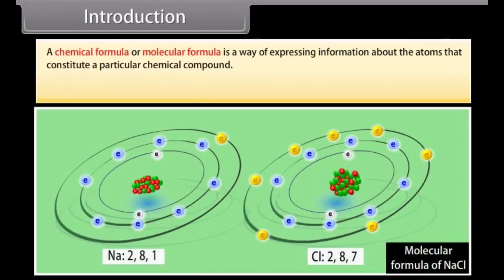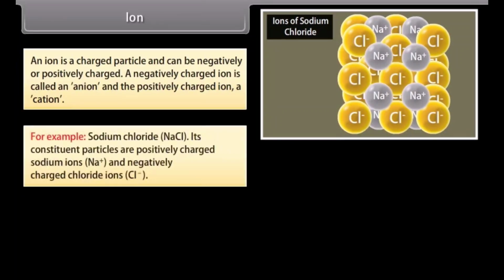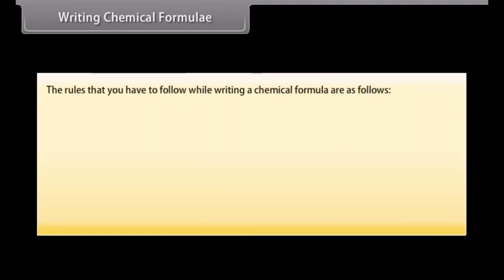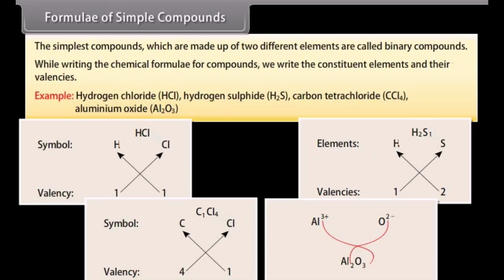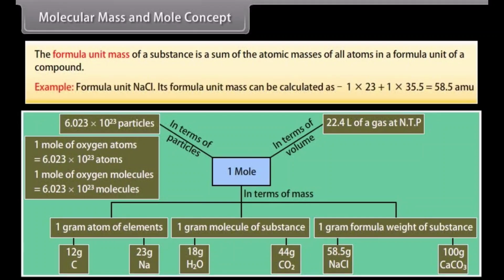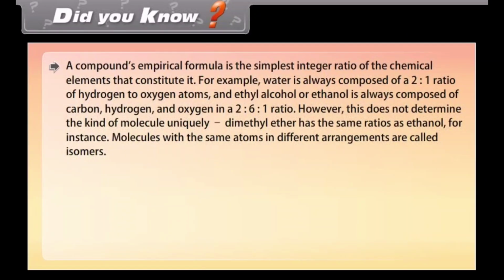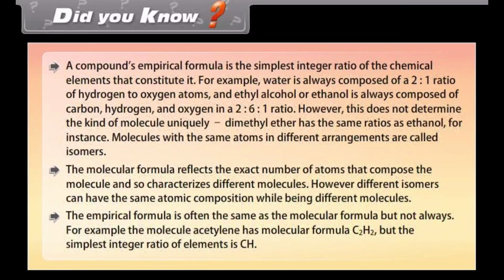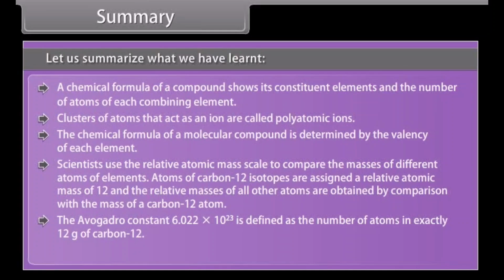Atom's and Molecules Part -2 9th standard